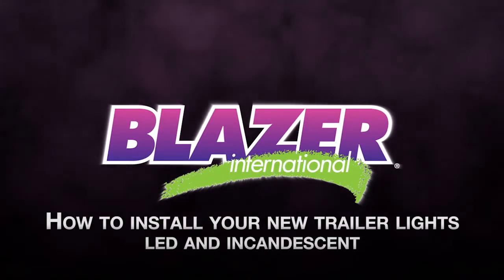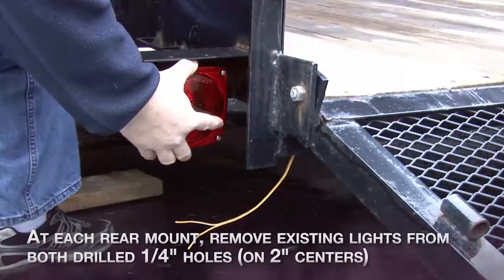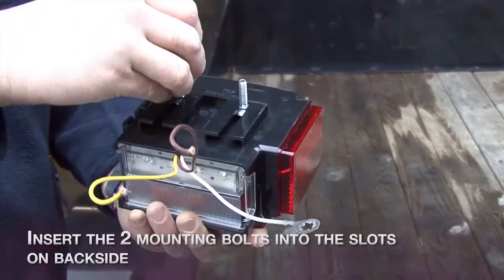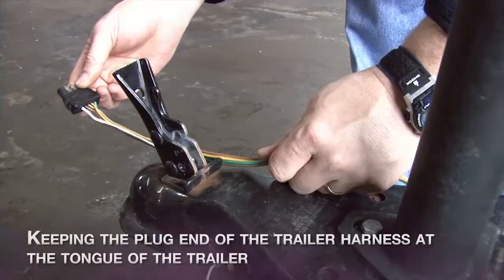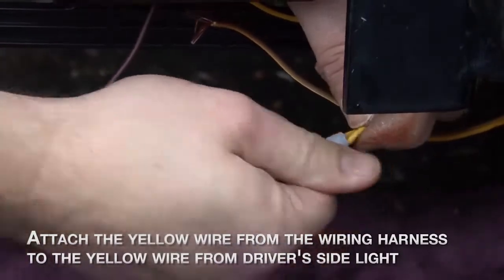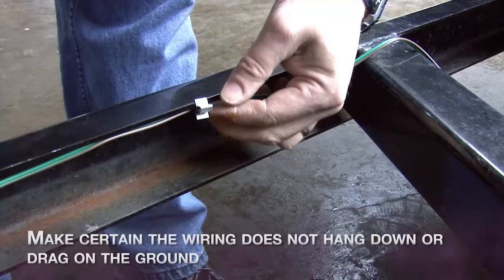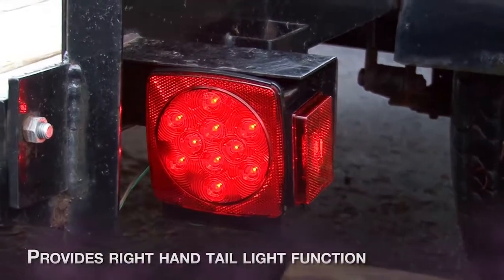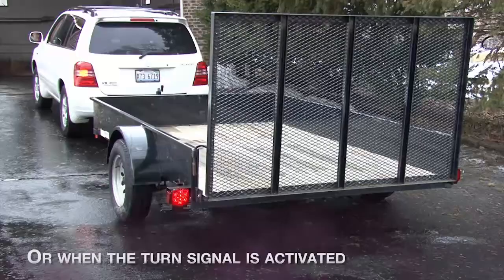Blazer 7-Function Incandescent Stop Turn and Tail Trailer Light 5 3/4in. x 5 1/4in. Right Hand Side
The Blazer 7-function, right side submersible combination stop/tail/turn light offers FMVSS108 and DOT compliance and meets all legal lighting standards for all vehicles and trailers over and unde...